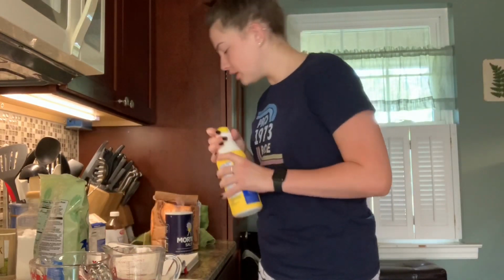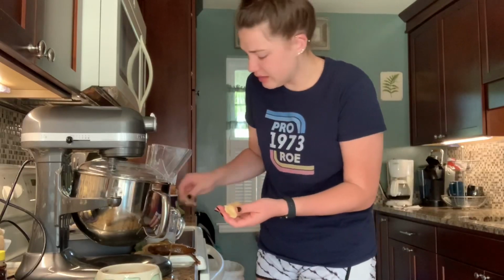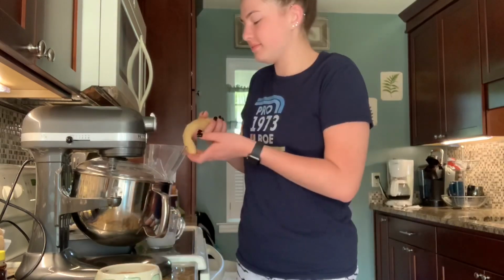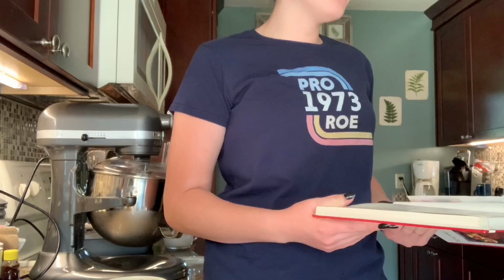World’s Worst Baker: Banana Bread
I decided to give baking another go. Turns out, I’m not very good at reading instructions. I hope y’all enjoyed this one.